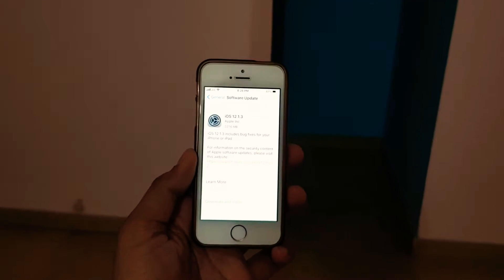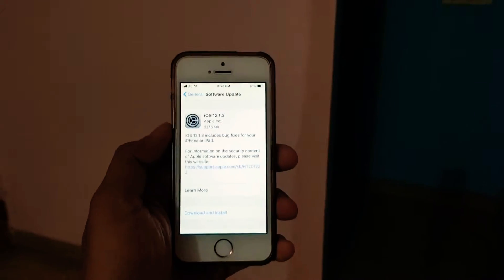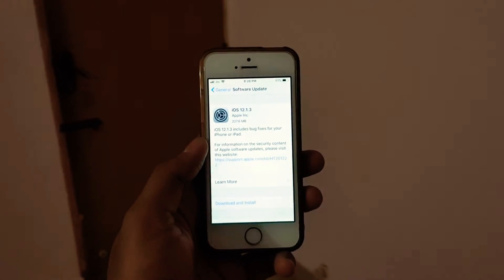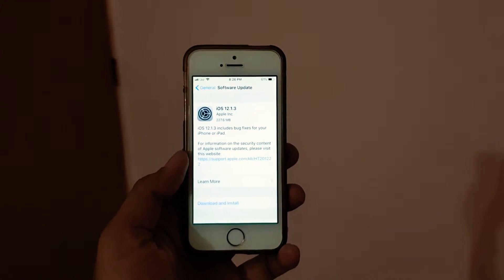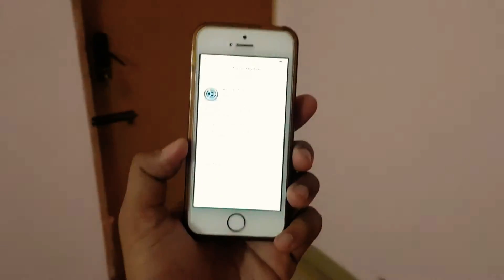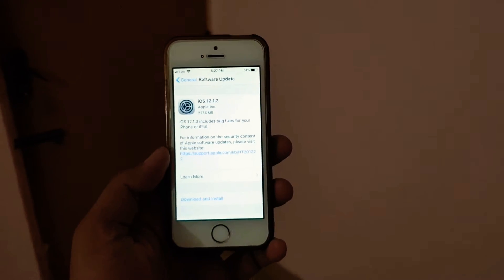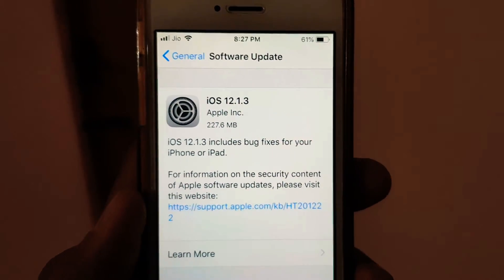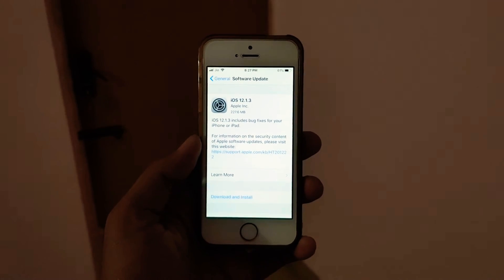IOS 12.1.3 IS LIVE | ISSUES WITH 12.1.2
The IOS 12.1.3 is now live and you can install it in your iPhone and ipad.